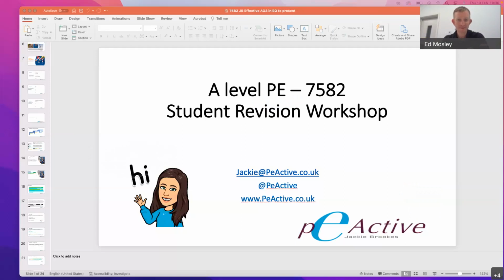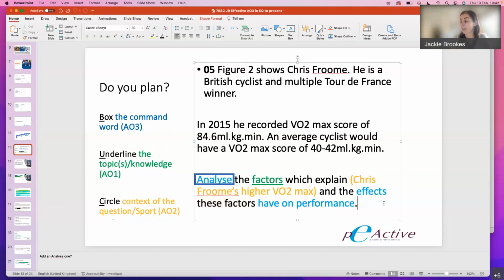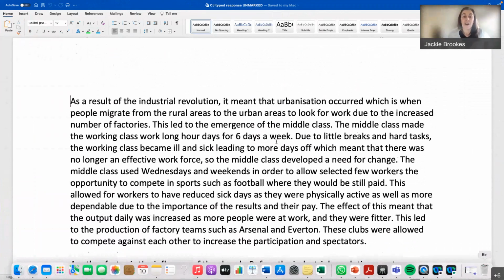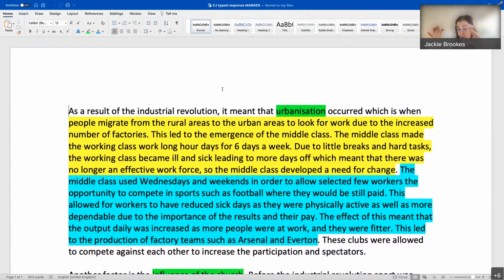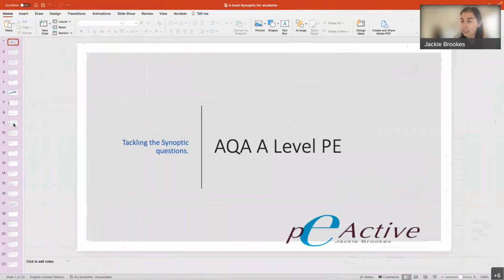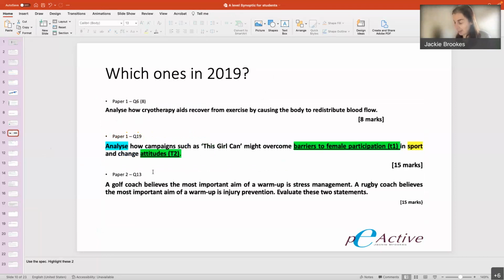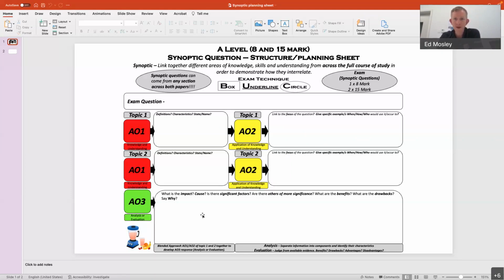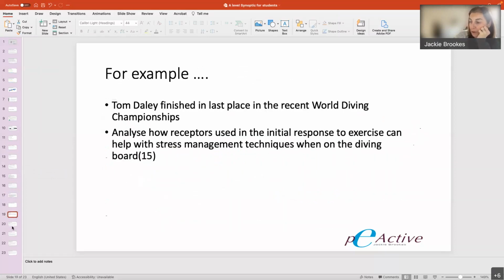DXBPE - Extended Answer Questions - PE Active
Session 3 – The 8/15-mark questions
- Review the ‘chunk’ and ‘blend’ approach
- How much AO3 for 15-mark answers
- Are we confident with them? Are the students aware of how they might appear?
- Building a synoptic question
- Review a level 5 synoptic answer
- Develop a synoptic planning sheet to support teaching and learning

Jackie achieved her AST in 2011 and continued to work as a lead practitioner, focusing on whole school teaching and learning. In 2016, after 16 years’ teaching, she left her position as second in department to pursue her ambition and founded PE Active.

Jackie has taught all aspects of A level and BTEC and specialises in physiology, whereby her engaging ideas allow students to grasp difficult concepts. She is fully involved in the examination and moderation process at GCSE, BTEC and A level and has been recognised for her ‘bespoke’ and personalised in school package. Her experience allows her to adjust her delivery to suit the needs and outcomes of the department with AQA examinable PE.